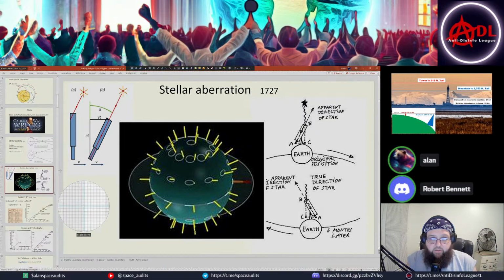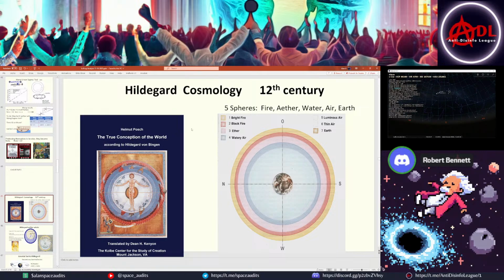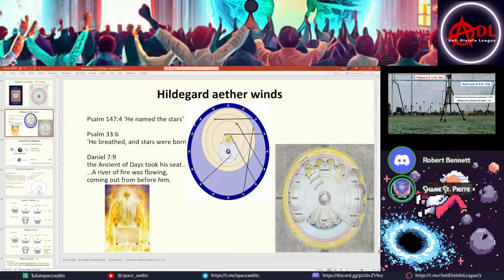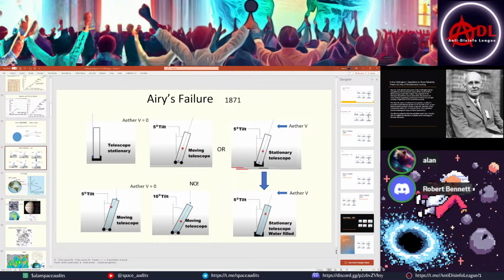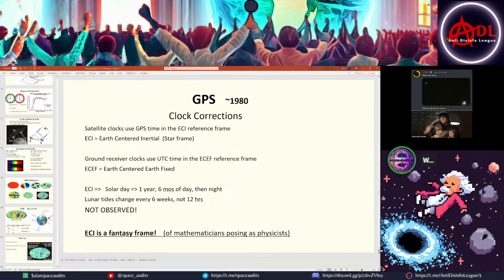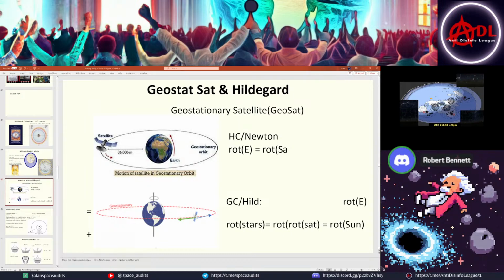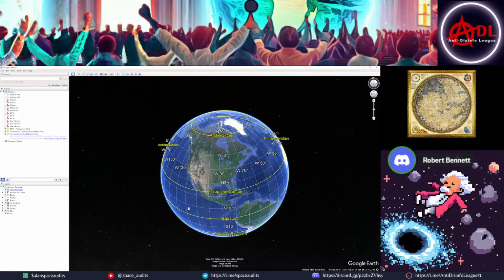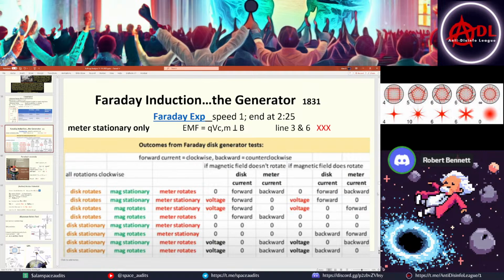Aether Round Table #08: Live Q&A with @robertbennett3617 hosted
@tobysource is hosting Aether Round Table #8 at @aethercosmology